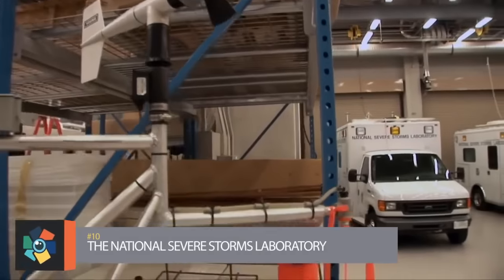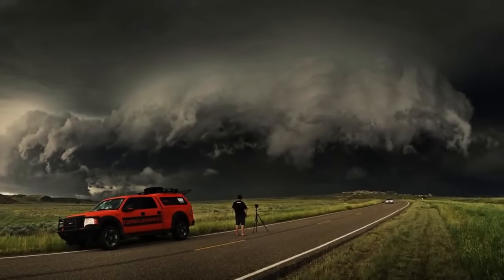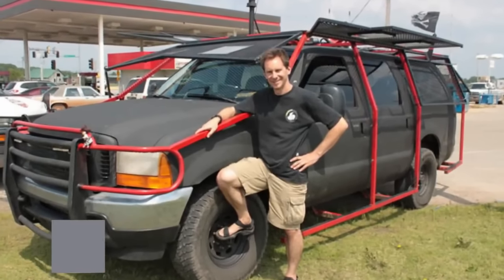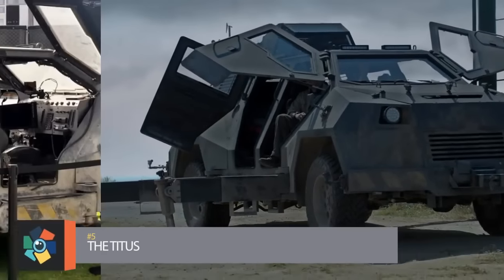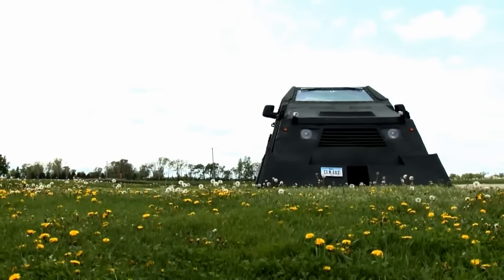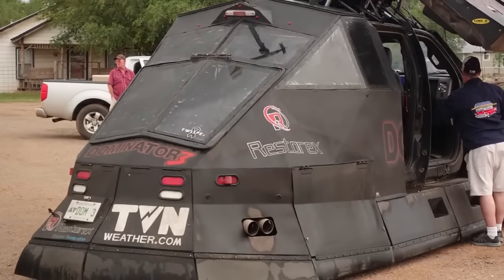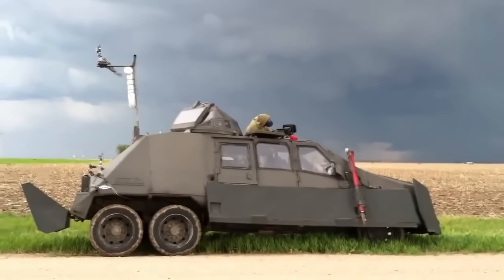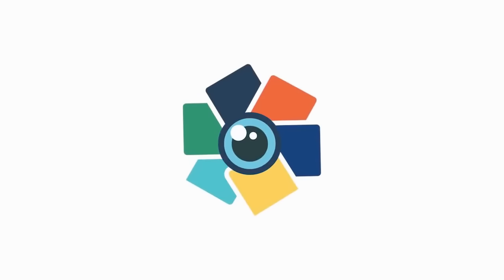10 EXTREME STORM CHASING Vehicles - DOMINATING Tornado Alley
These storm chasing vehicles are clearly for those extreme weather situations
Here is our list of 10 EXTREME STORM CHASING Vehicles - DOMINATING Tornado Alley.

FEATURED STORM CHASING VEHICLES ⭐
10 - The National Severe Storms Laboratory
9 - Tornado Hunters Ford F-150 A.K.A Flash
8 - Sirens Project Drones
7 - Hail Proof Vehicle
6 - Doppler On Wheels
5 - The Titus
4 - Dorothy
3 - Tornado Attack Vehicle A.K.A TA-1
2 - The S.R.V. Dominator 3
1 - T.I.V.-2 Tornado Intercept Vehicle

Licensed Music 🎵
On The Way by The Robbery

10 EXTREME STORM CHASING Vehicles - DOMINATING Tornado Alley